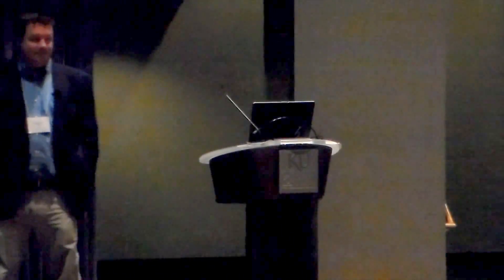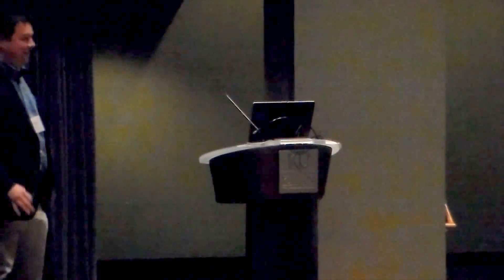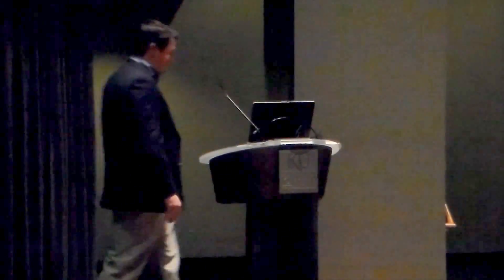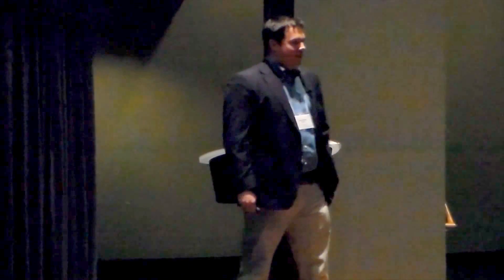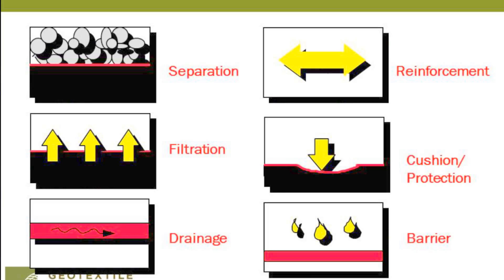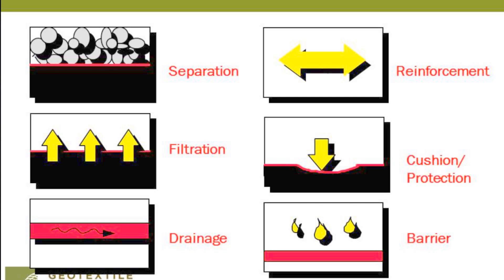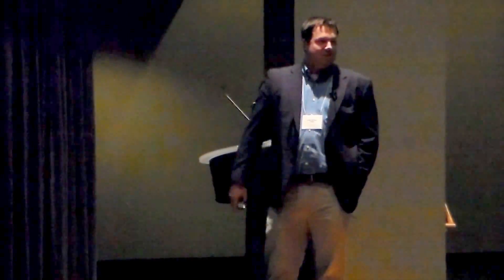Functions of Geotextiles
Greg Halverson briefly notes the six major functions of geotextiles -- separation, filtration, drainage, reinforcement, cushion or protection, and barrier -- with examples of how each works, e.g., in the separation function, the geotextile prevents the aggregate from intermixing with the soil below or beside it but if saturates with asphalt, then it performs as a barrier preventing water from migrating from the top through and into the subgrade. His point, he said in this 2013 Dam Safety Conference presentation, is produce use determines its function. He also said nonwoven geotextiles typically have the ability to provide more functions than woven geotextiles because of their structure.